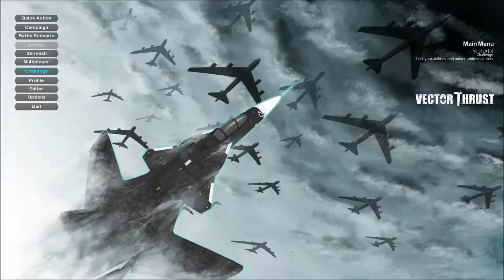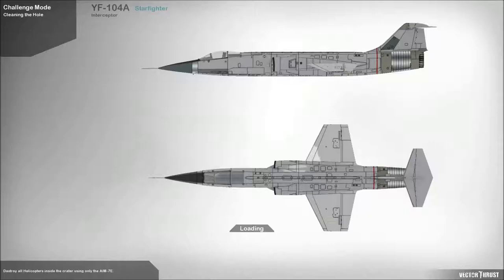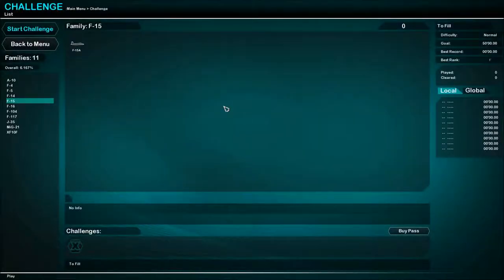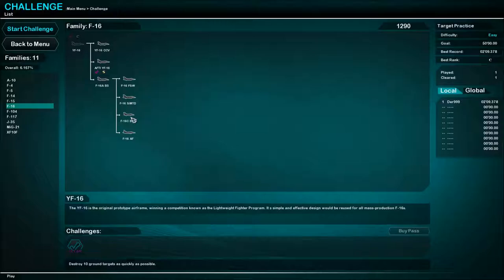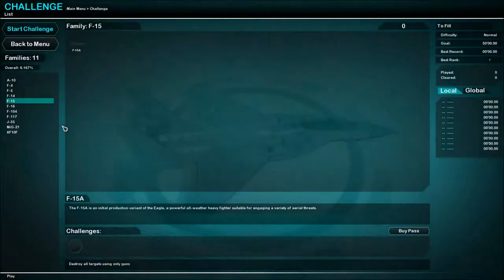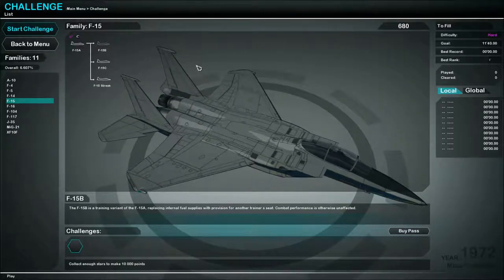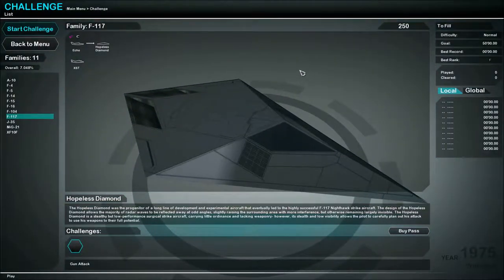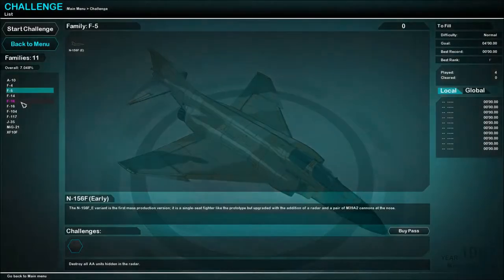Vector Thrust Challenge Let's Play Episode 10 (YF-16/CCV,F-16A Block 5,F-15A,Echo)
Flight times
YF-16/CCV=3:08
F-16A Block 5=7:45
F-15A=17:46
Echo=23:18